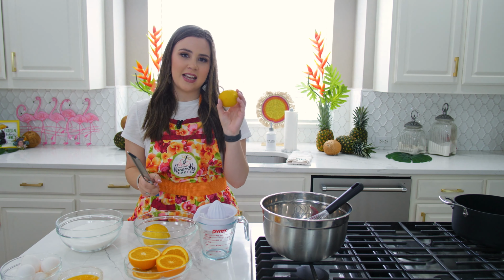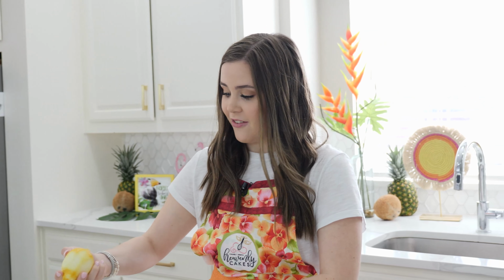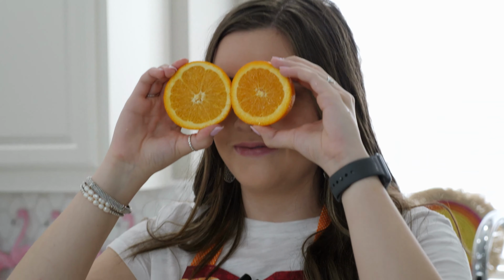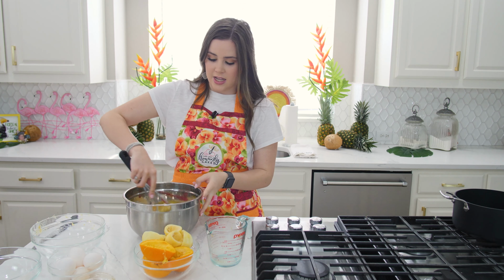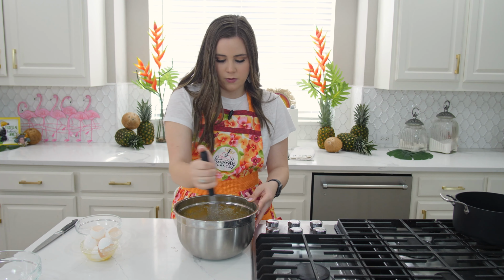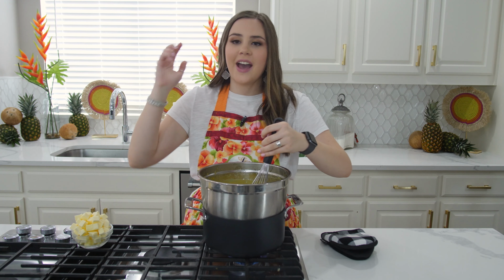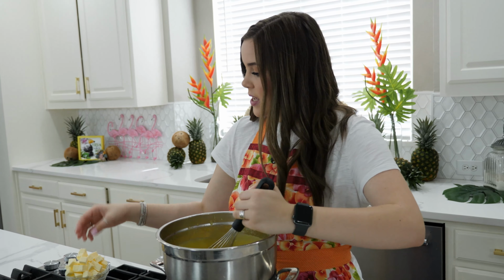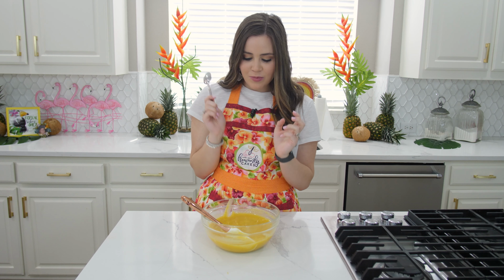Charli Ann’s Heavenly Techniques - Zesty Citrus Curd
Yes, curd. It doesn’t sound very appetizing, does it? But oh my! It is absolutely delicious! At least it is the way we make it today!

When it was first invented, in England some time in the 1800’s, it was really different - just lemon juice poured into cream until it separated into curds, then drained - but now, well now it’s a thick, creamy, rich pudding absolutely full of sweet and tangy citrus flavor.

And there are TONS of things you can use it for! As a spread for your breakfast scone or muffin, layered in a parfait, as a complement to berries, or cheesecake, or chocolate, as a pie or tart or crepe filling, or just like we’re using it today, to fill the middle of a fabulous summer cake! So if you’ve never had a citrus curd, hold on to your hat! You’re in for something special!

00:00 Intro
0:30 Zesty Citrus Curd Recipe!
0:39 Zest that Citrus!
1:23 Juice that Citrus!
1:50 "Oranges remind me of.."
2:09 Assemble the Citrus!
2:32 Let the Sugar soak!
2:42 Add your eggs and stir stir stir!
3:20 "You are going to sit here for 45 minutes."
3:51 Add your butter
4:15 Cool Curd
4:30 Tasting!
5:00 Check out the Coconut Cake Episode!
5:10 Credits